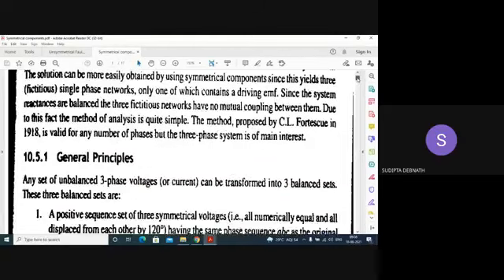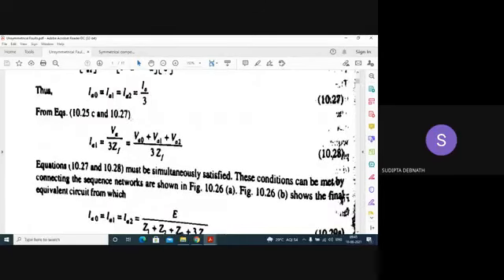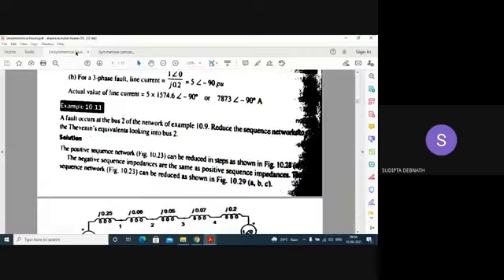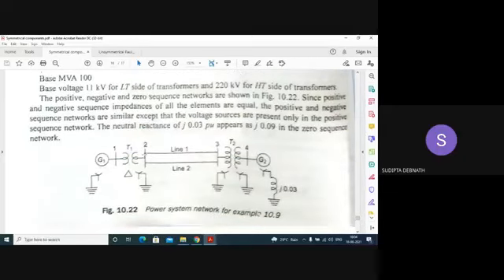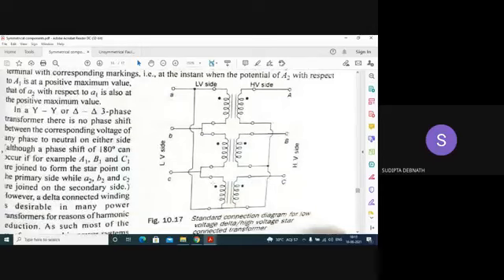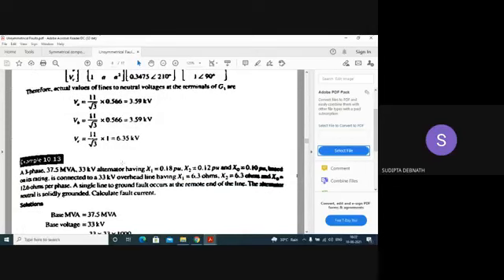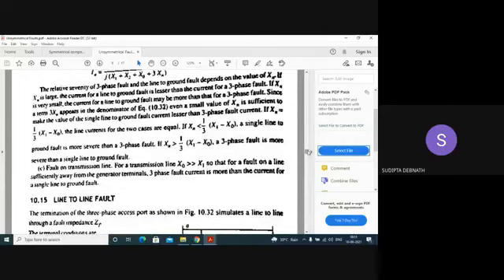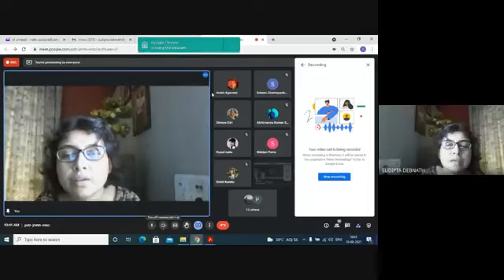Power System Protection SN 17th August 2021